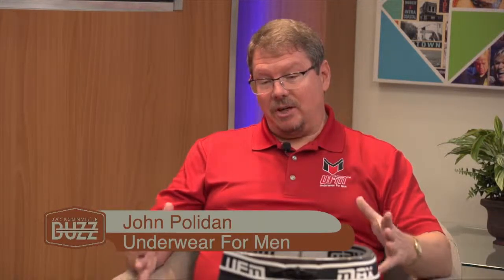Buzz TV - "The Jacksonville Buzz" with John Polidan from Underwear For Men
This week on the BUZZ, Adrianne interviews John Polidan. Uniquely designed to keep men from having to adjust themselves, Underwear For Men’s pouch adjusts to create a custom fit. The drawstrings can’t be felt from the inside or seen from the outside. They gently work together to create a comfy pouch that isolates and supports. If this is your first time trying Underwear For Men, we recommend starting with any of the 4th Generation styles.
Welcome to the Jacksonville BUZZ, the newest lifestyle and entertainment guide on eating, drinking, playing and living it up in the Bold City. Expert hosts Adrienne Houghton and our Buzz Correspondents are a delight to watch, treating viewers to fascinating guests, laugh-till-you-cry moments and insider tips on enhancing every aspect of your life on the First Coast.
British fashion maven ADRIENNE HOUGHTON is a powerhouse of sophistication, style and quick wit. Having graced stages, magazine covers and catwalks around
the world as a professional dancer and fashion model, Adrienne has been actively sought out by well-known brands for design and fashion consultation since her move to Jacksonville in 2004. Tune in for her secrets to style success, and follow her on Instagram @firstcoastfashion.
We are also always joined by our amazing and talented BUZZ TV Correspondents. From Penny Kievet to Brittany Shaw, they join us here on The Jacksonville Buzz whenever they have a guest who is just too buzz worthy.